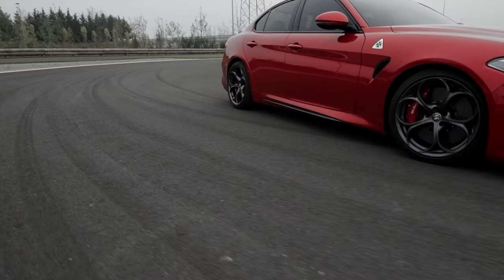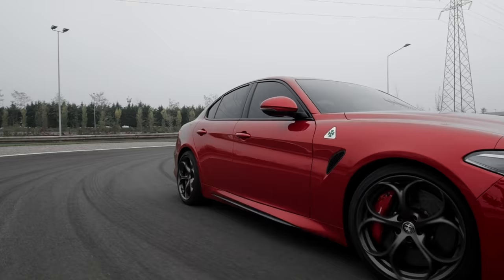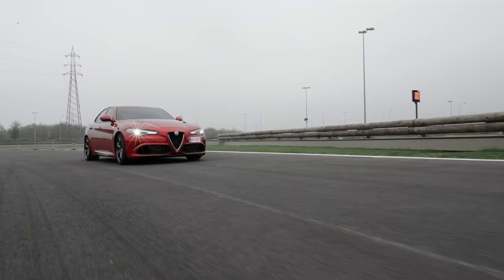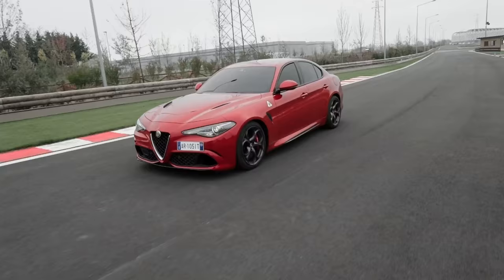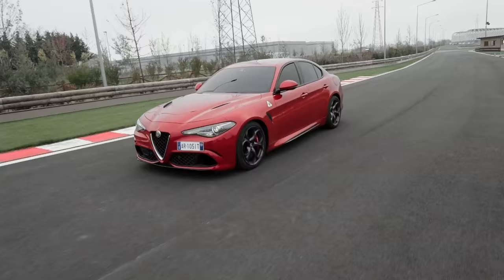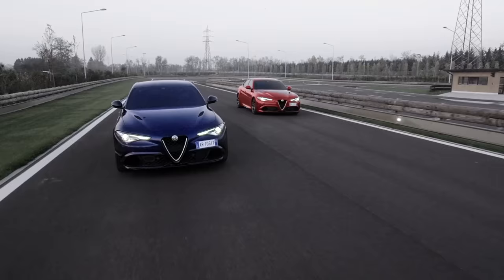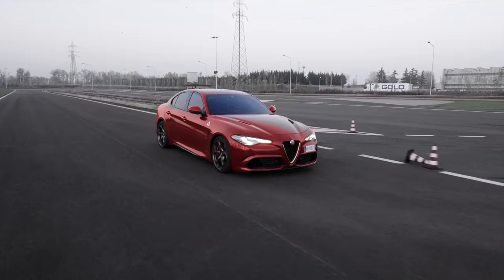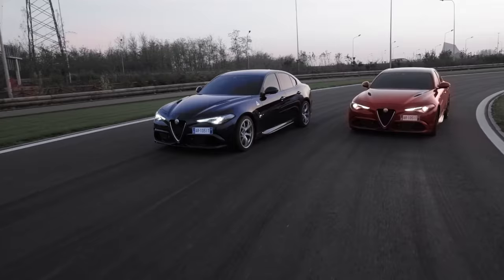Giulia Quadrifoglio: the Chassis Domain Control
To improve the performance and the handling of GiuliaQuadrifoglio, the electronic systems are all connected with the proper "brain" of the car: the Alfa ™ Chassis Domain Control (CDC). Discover more with Philippe Krief, Head of AlfaRomeo Engineering.